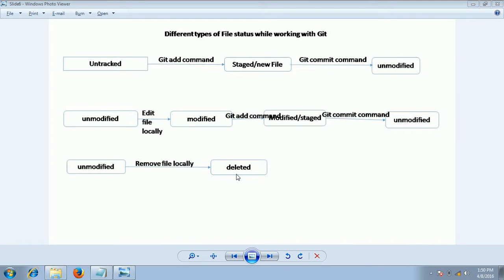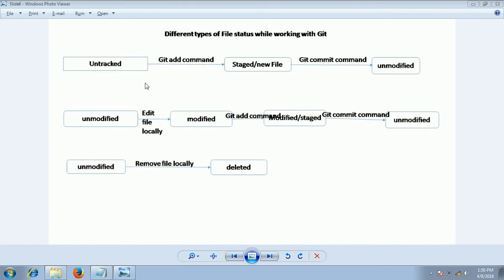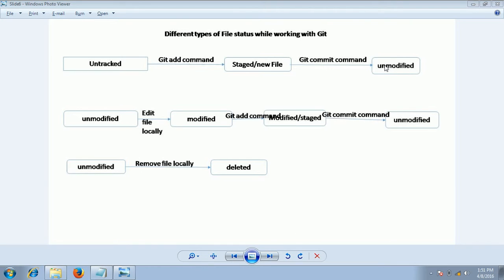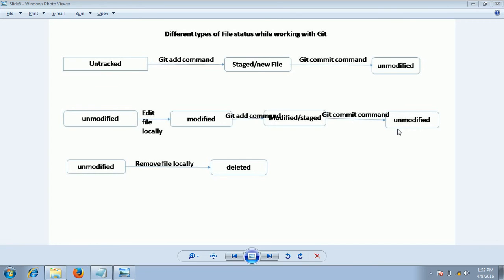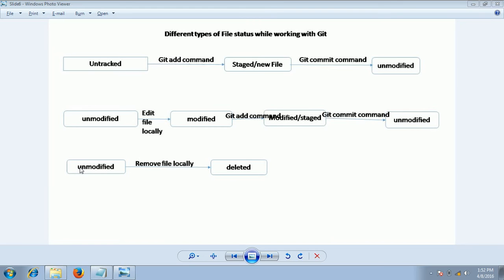Git workflow file statuses